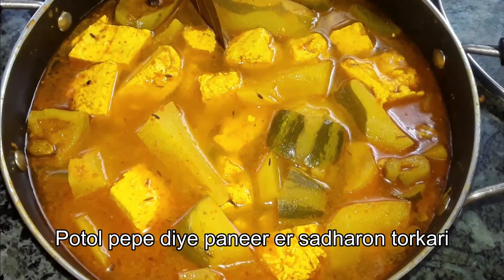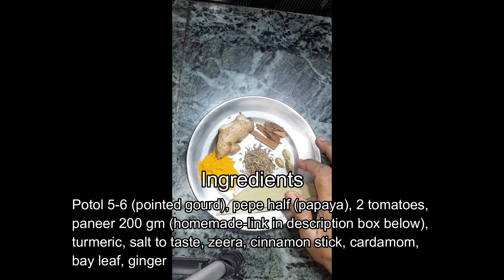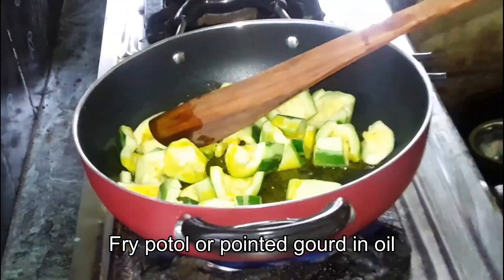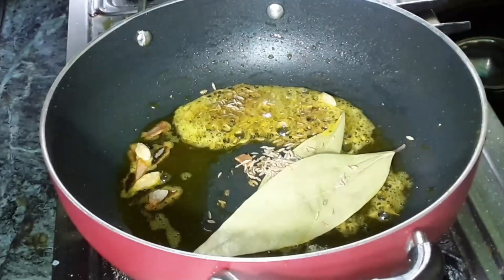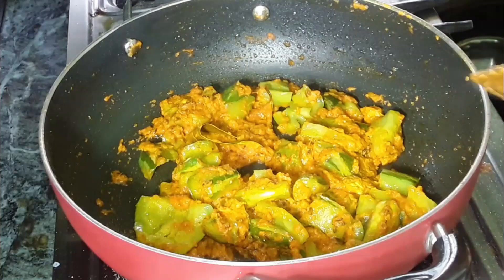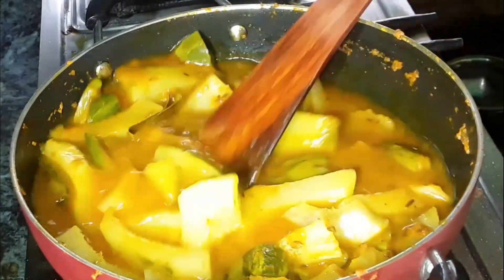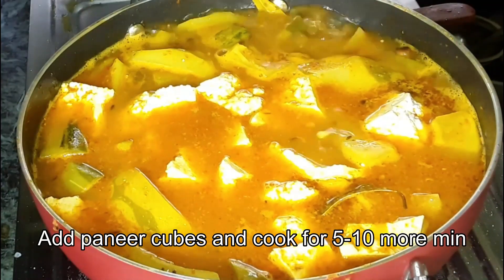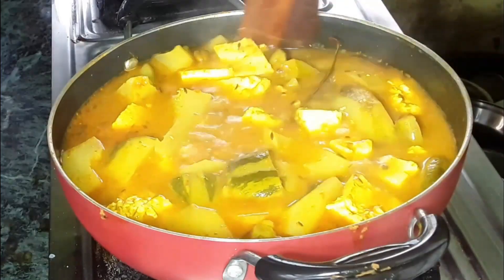আলু পনির রেসিপি নিরামিষ দিনে বানিয়ে দেখুন। Niramish Aloo Paneer Bengali Recipe-Memory store vlogs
আলু পনির রেসিপি নিরামিষ দিনে বানিয়ে দেখুন। Niramish Aloo Paneer Bengali Recipe-Memory store vlogs✌ 😄🤗✌-Pure veg -No onion garlic 😄🤗✌ 😄🤗✌ banglavlog memorystore @alpanamukhuty

In this channel I shall share with you a part of my daily life. Stay safe.